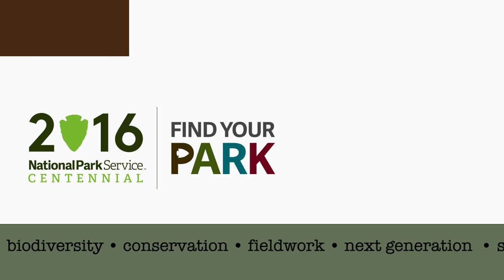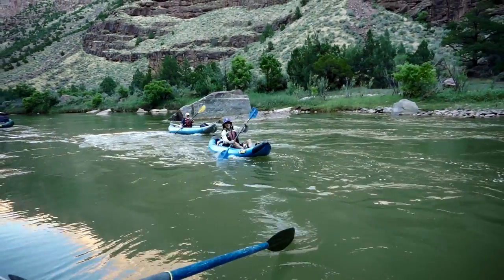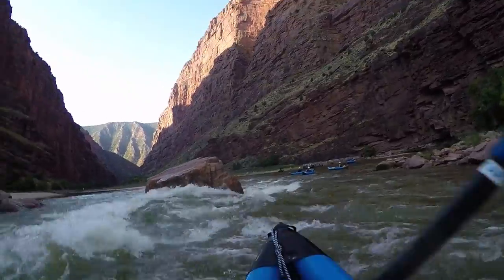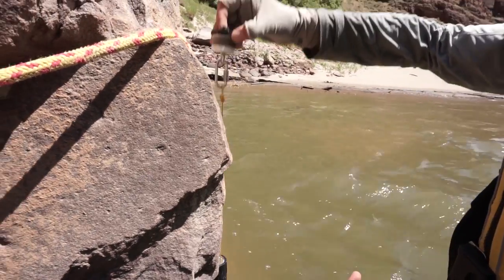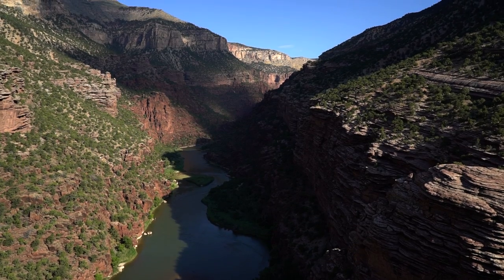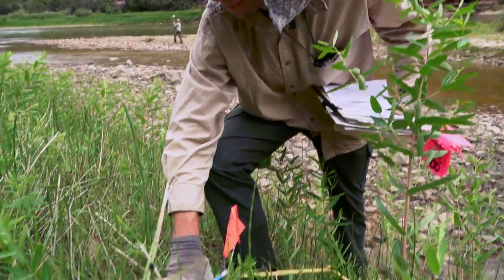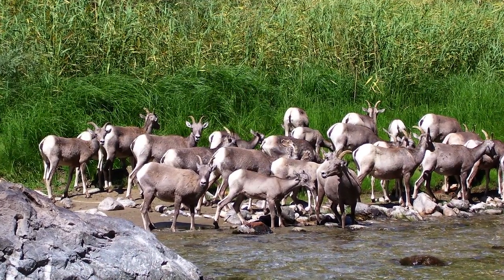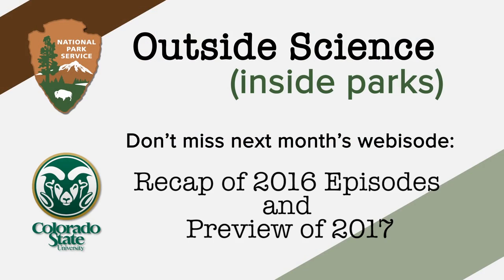Outside Science (inside parks): Taking the Pulse of a Wild River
Taking the Pulse of a Wild River
Join us as we paddle down the Green River in Dinosaur National Monument for the last episode of Outside Science (inside parks) in 2016.
Credit: Ron Bend, Colorado State University